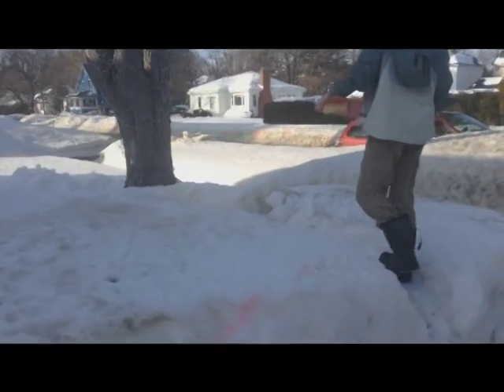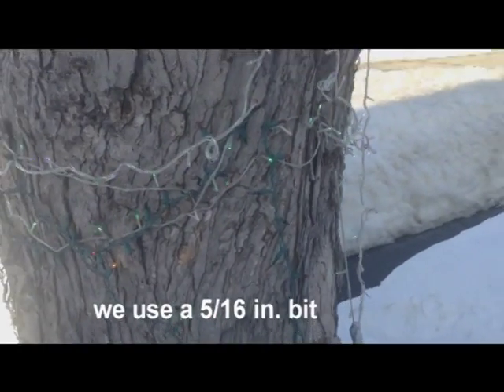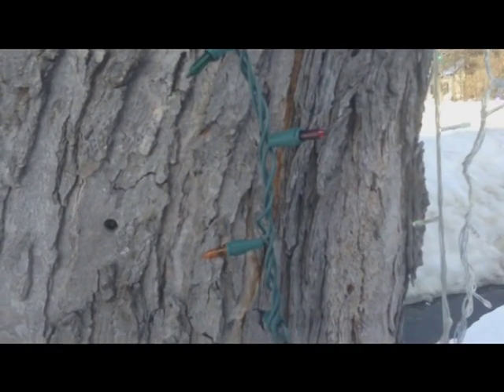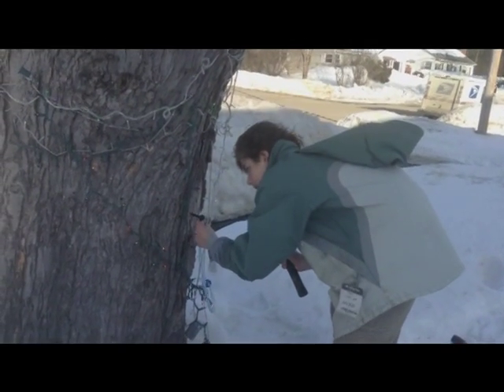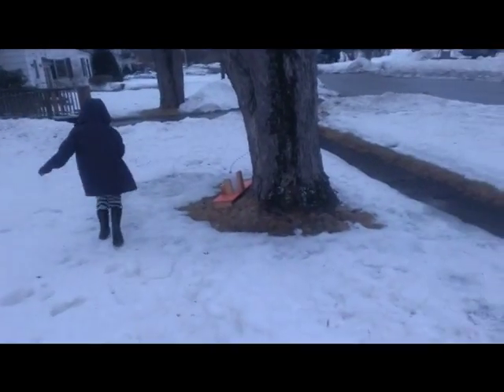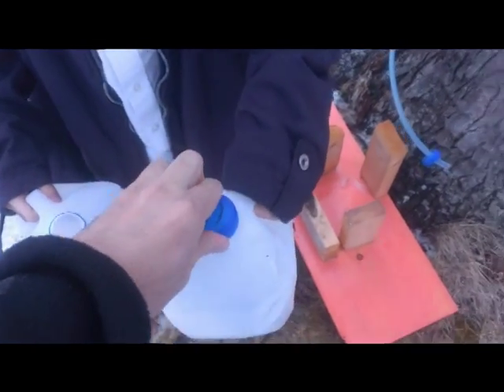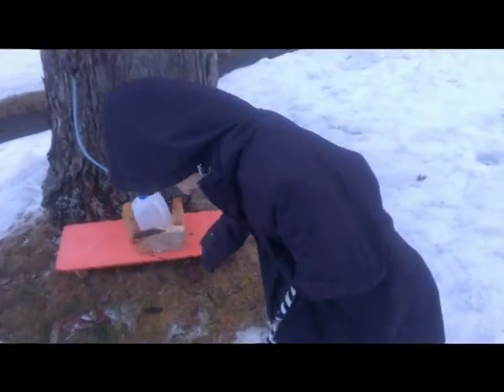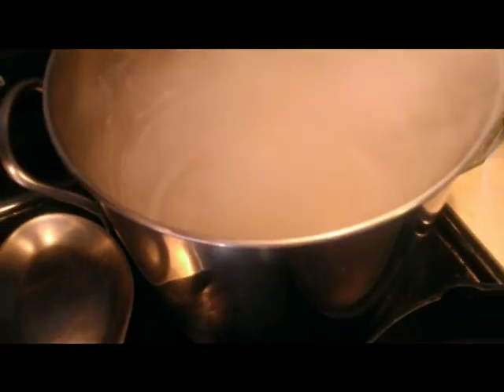How to Make Maple Syrup without Bugs or Flies or Dirt Even...!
We have added a cool new twist to our old video about tapping trees: how to keep BUGS out (and debris!) This is super easy and TOTALLY works too, by the way... just get maple sap tubing, some gallon milk bottles, and a small maple syrup spout. cut a hole in the milk bottle lid JUST big enough for the tubing. make a holder to hold your bottle on the ground, so it doesn't blow over or spill or fall. cut a tiny air hole in the handle of your milk bottle, or else pressure will build up and it won't fill (and it won't leak out when you pour it into your boiling pot)
this is all well and good, but look how big charlie and jojo have gotten... weep... sob... snurrfle... (p.s that's charlie playing snowman's music box, by howard blake, arranged by george winston)
for lots of good mapley info, excerpted below
Step 1.  If you are using small taps (5/16 inch), or the health spout (19/64 inch), use the corresponding drill bit size and drill the taphole only 1 1/2 inches deep, and on a slight uphill slant. Look for unblemished bark. Do not bore closer than two feet directly over or under a former tap hole or closer than six inches from the side of an old taphole. Drill the taphole with a slight upward angle so the sap flows out readily. Use a sharp drill bit to minimize rough wood in the taphole, which can reduce sap yield and cause sap quality problems.

Step 2. Tap the spout in lightly so that it is tight and cannot be pulled out by hand. But don’t drive it in so hard that you split the tree. Tap on warm days when the temperature is above freezing to minimize the risk of splitting the tree.

Step 3. Hang your bucket or container on the hook of the spout if it is a purchased one; or, if you have made your own, fashion a length of wire to serve as a hanger. Be sure to cover the bucket to keep out rain, snow, and foreign material.

Step 4. To boil sap, use a hobby-sized evaporator, an outdoor gas range, or an outdoor fireplace. Prepare to boil the sap by making sure your selected fuel is ready in ample supply, and having a large pan or series of pans ready for the sap. (Do not plan to cook the syrup indoors on the stove, without a stove vent fan or a dehumidifier. Boiling sap creates a lot of steam.)

Step 5. Once the sap has started to run and you have collected enough to fill your pan for boiling, you are ready for the fire. Do not fill your pan to the top, as it will boil over. (A bit of butter or vegetable oil rubbed on the rim will often prevent boiling over.) As the sap boils down, keep adding more sap. Keep the sap at least 1 1/2 inches deep in the pan, or it may burn. You can pour cold sap right into boiling sap, or you can preheat it. It will take a lot of boiling to make syrup. Never leave boiling sap over a wood fire unattended. Sap can quickly boil away and burn the pan.

Step 6. Do not leave an accumulation of sap in the collection buckets, especially in warm weather. Sap is like milk: it will sour if left in the sun. Keep the sap in cold storage. Boil it as soon as you can.

Step 7. Sap becomes finished maple syrup when it reaches 66-67 percent sugar content and 7.1 degrees F above the temperature of boiling water. You can learn the boiling point of water, which varies depending on your elevation and the barometric pressure, by measuring the temperature of the raw sap when it begins a rolling boil. A syrup or candy thermometer is very useful. If you have a large operation, you might consider using a syrup hydrometer and testing cup to tell you when the syrup is done. Concentrations below 66 percent sugar content can sour over time. If the syrup is boiled above the 68.9 percent density of syrup, sugar crystals can form in the bottom of storage containers. Using a hydrometer is an accurate method of determining sugar concentration.

Step 8. When the syrup has reached the correct density and temperature, filter it to remove “sugar sand” before you hot-pack it in containers. Filter the syrup while it is still hot, through clean filter material such as wool or Orlon™, available from maple equipment dealers. If you don’t have filter material, you may put the syrup in a container and let it cool for 12 hours or more. The sediment will settle to the bottom and the clear syrup can be carefully poured off. This should be reheated to 185 degrees F (almost boiling) before it is poured into containers for final storage.

Step 9. Syrup should be canned hot (185 degrees F). Pour the hot syrup into sterilized canning jars and seal. Fill them full so that very little air will be in the jar.